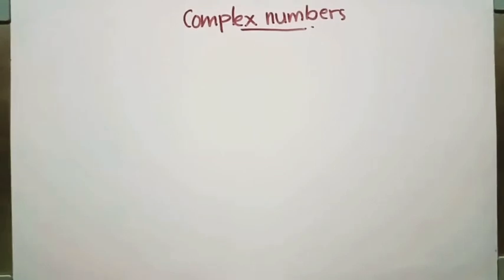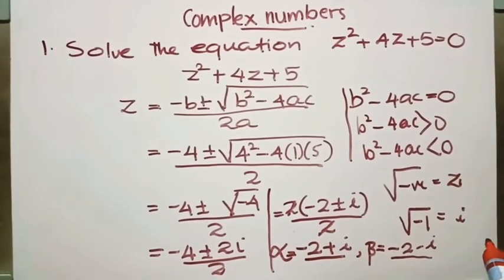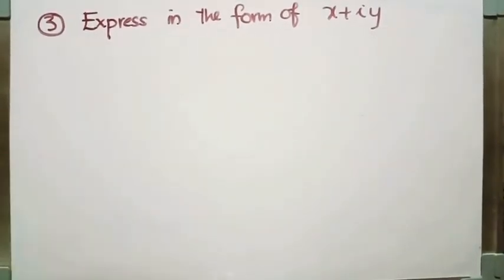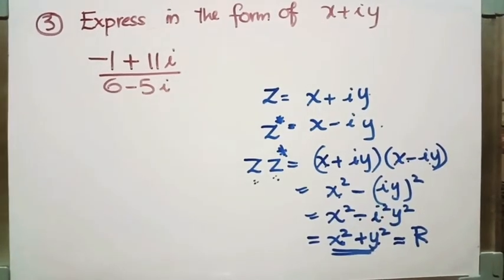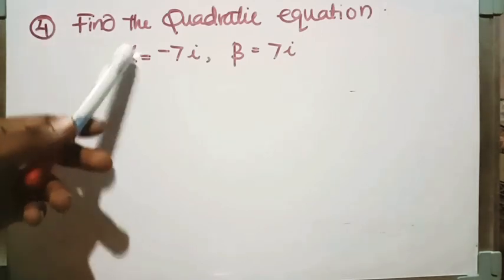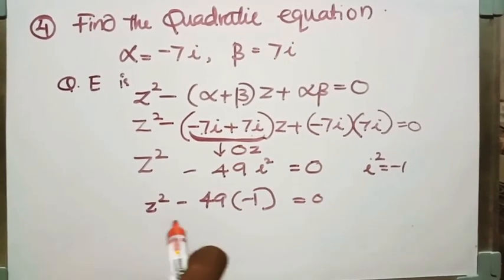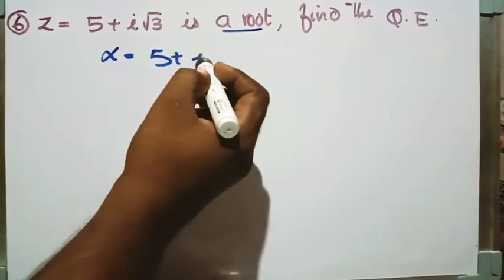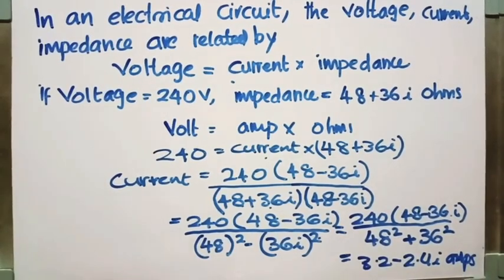Cambridge A LEVEL Maths- P3- 9709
Complex numbers - Basic problems explained